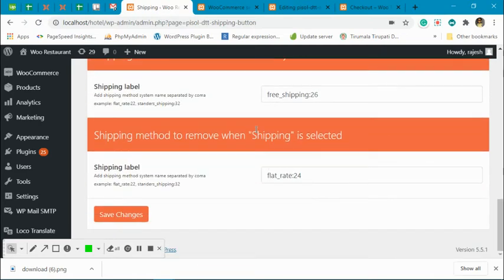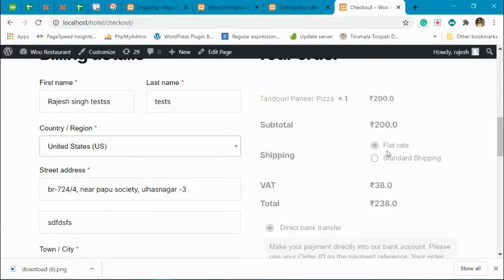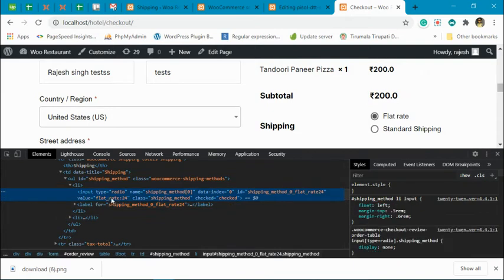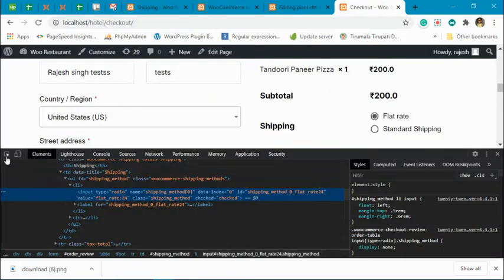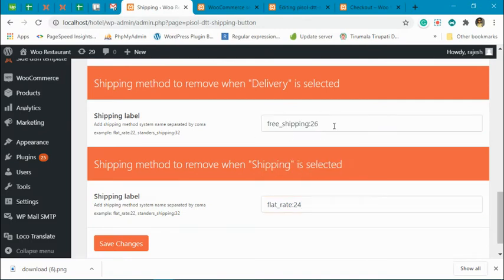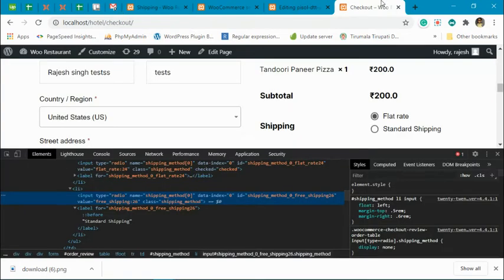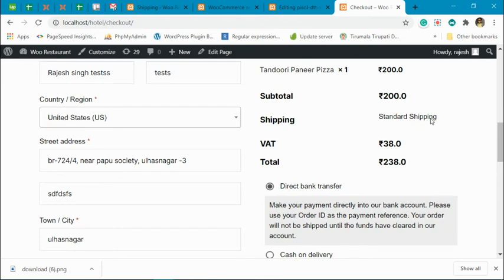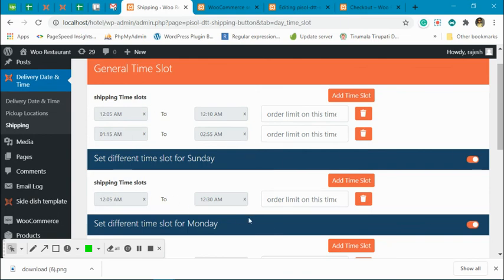Removing shipping method as per the user selection of shipping/delivery